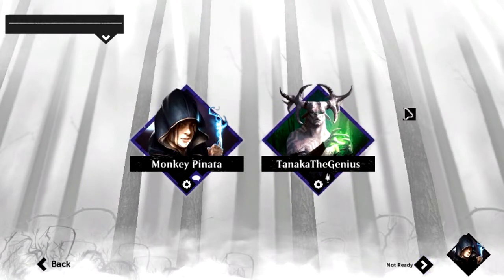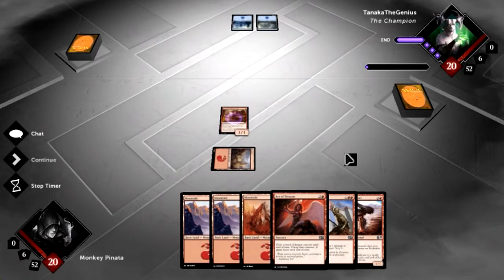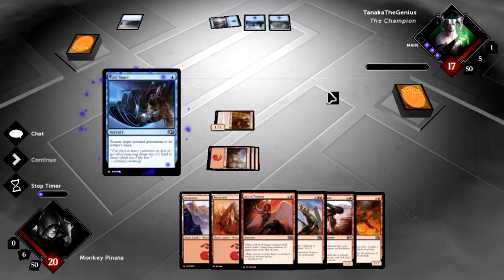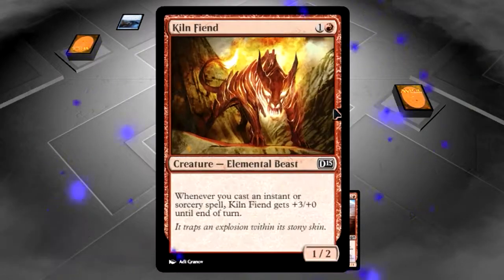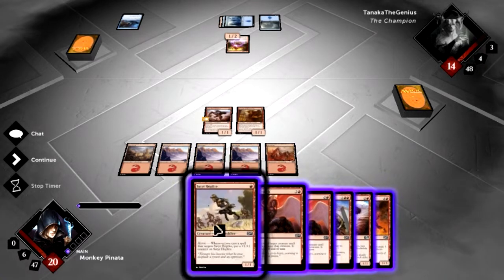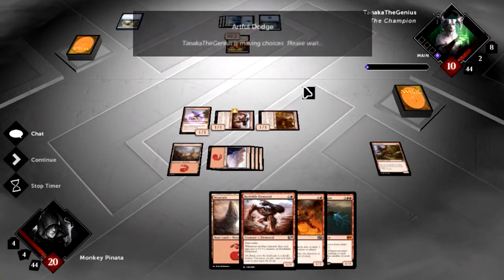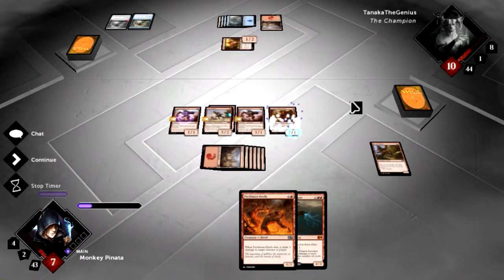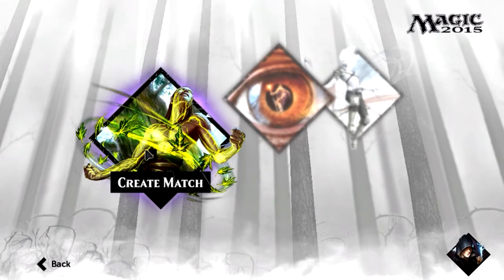FNM with Monkey - Mono Red Deck Gameplay (MTG Duels 2015 Multiplayer)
3 Likes ...?__Happy Halloween, today we are playing my Mono Red deck from a previous video! This deck has goblins and spells to pump up smaller creatures and has some creature removal.

Friend me on Steam: Monkey Pinata